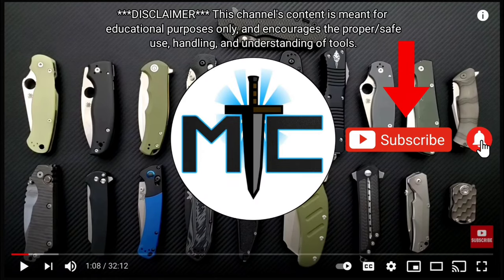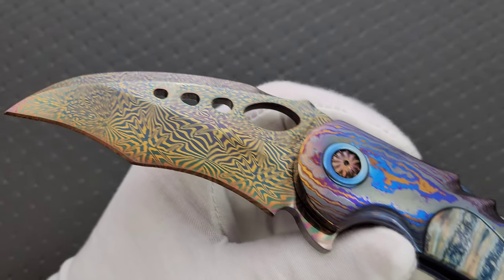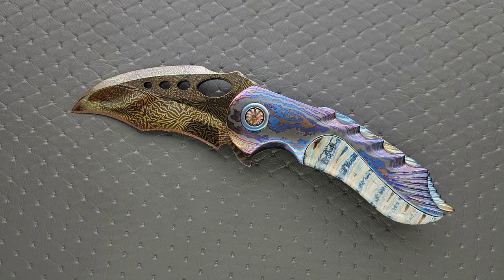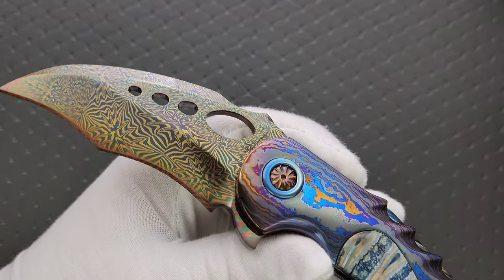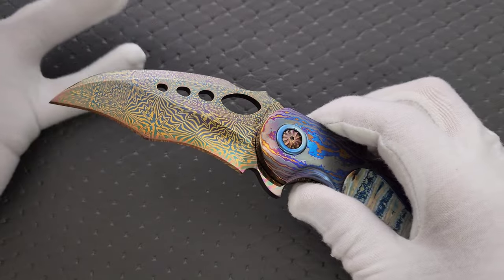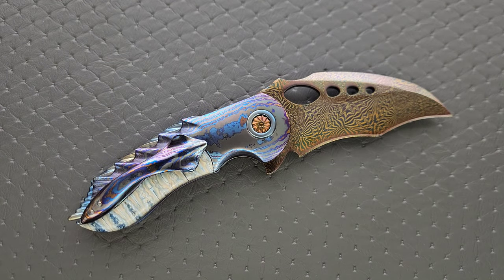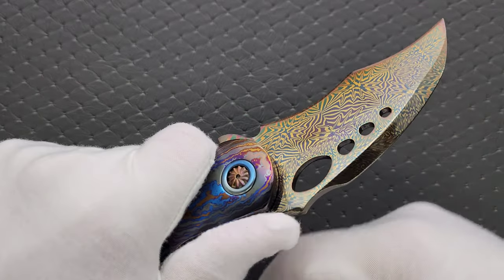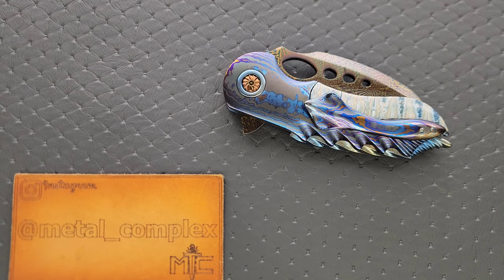This Is What They TRY (And Fail) To Copy - Bastian Knives Custom Dragon - Overview and Presentation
Overview and presentation of the Bastian Knives Custom Dragon.